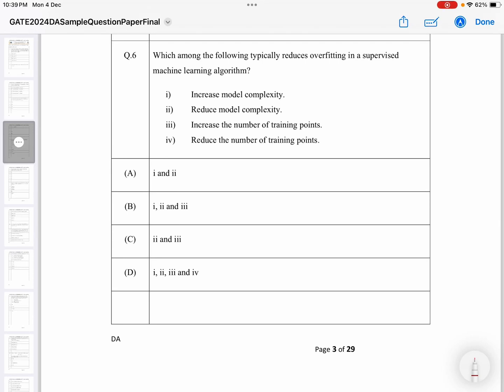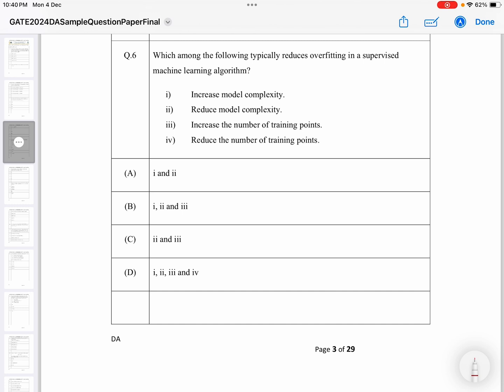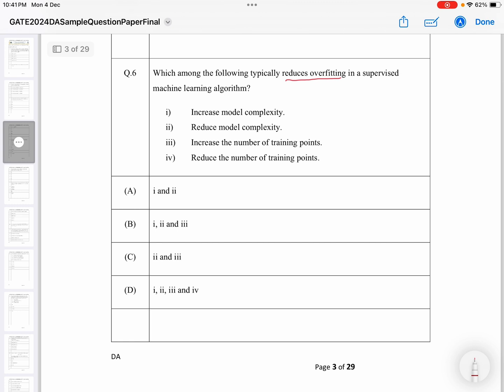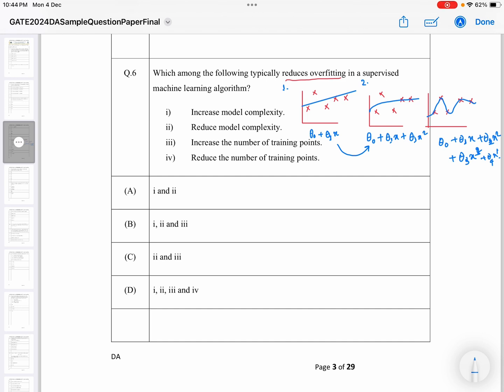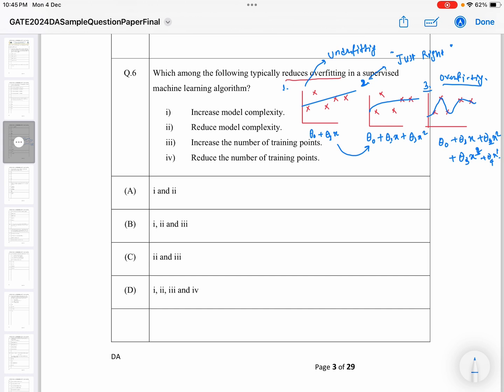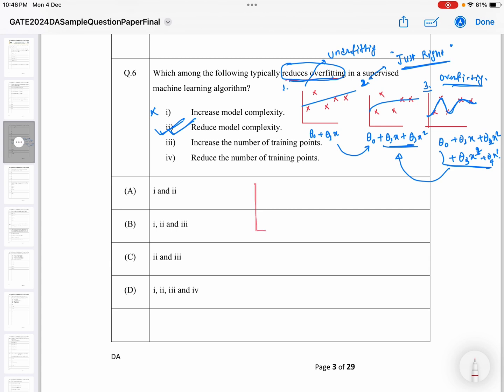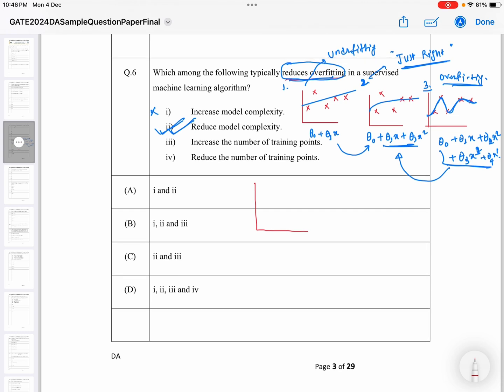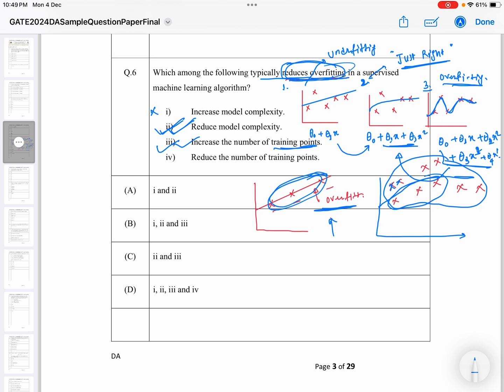Gate data science and AI sample paper solution question No . 06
GATE 2024 Data science and AI  sample paper complete solution||Question : 41

Gate DSAI 2024 SAMPLE PAPER SOLUTION